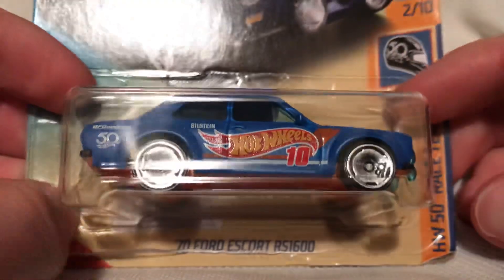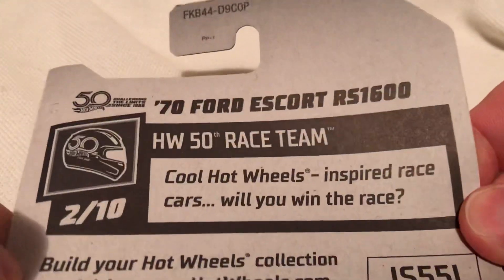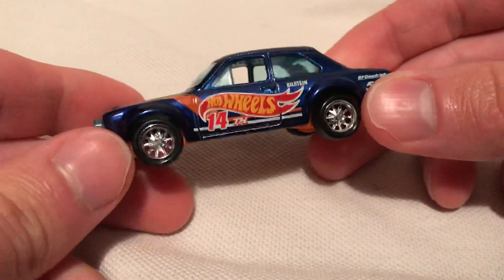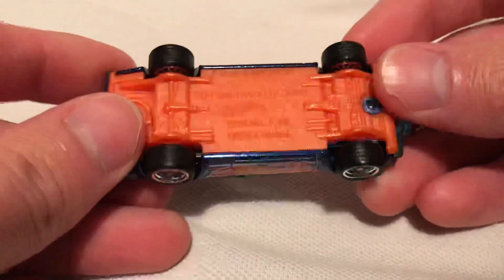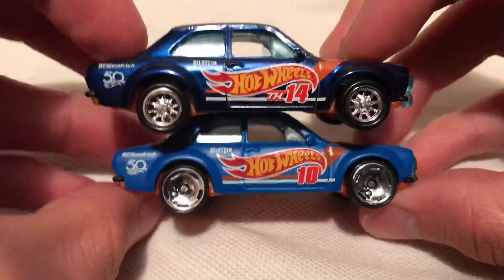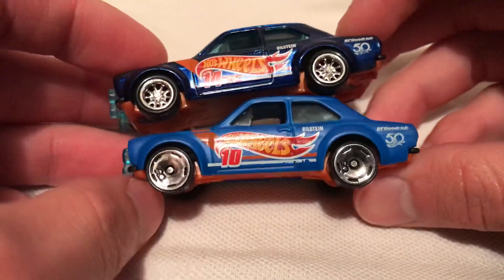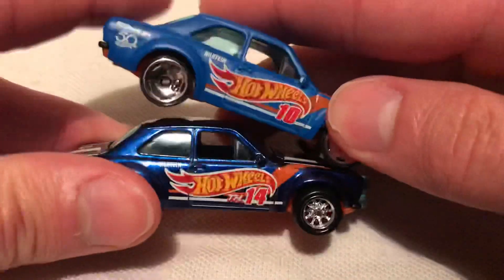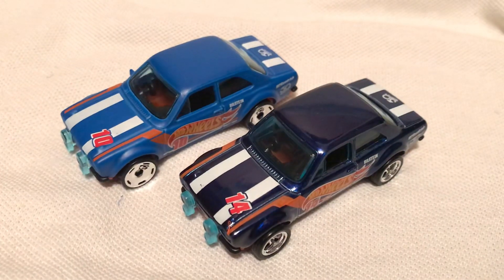Hot Wheels 1970 Ford Escort RS1600 (2018 P Case Super Treasure Hunt! - HW 50th Race Team)